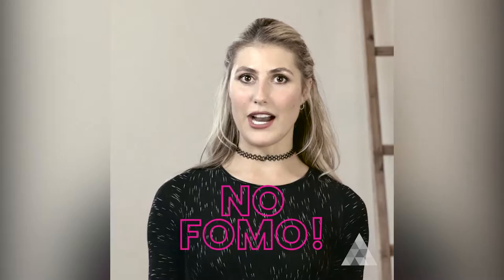Emma Slater Ballroom Dance Tutorial: Part 2 | INSTANT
ABC's 'Dancing with the Stars' dancer & choreographer Emma Slater is breaking down her fierce ballroom dance tutorial with part 2 of her rumba.

About INSTANT:
ALL VIDEO. MOBILE-FIRST. DISCOVER THE “NEW FAMOUS” ONLY ON INSTANT.ME.
Powered by People/EW/Hello Giggles.

From life hacks to feel-good tunes and snackable news, INSTANT delivers the exclusive, on-demand content you crave. Whether you're looking for cute animal videos, a glimpse into another culture, or the latest up-and-coming social stars - we've got you covered.